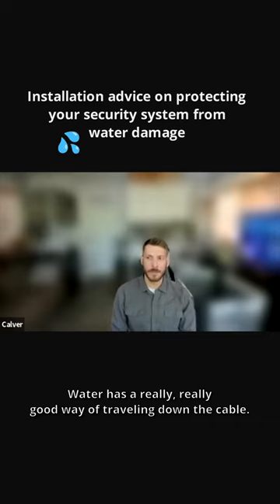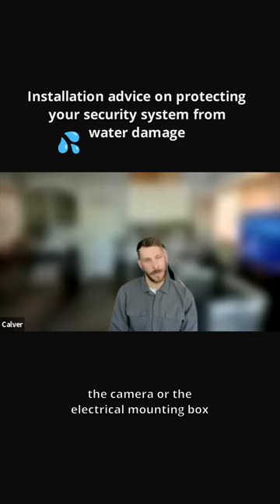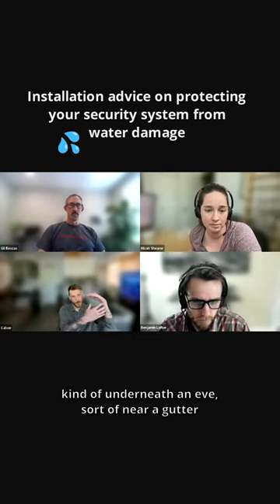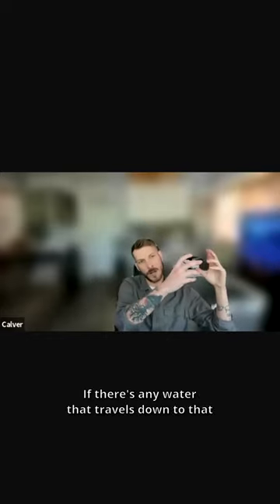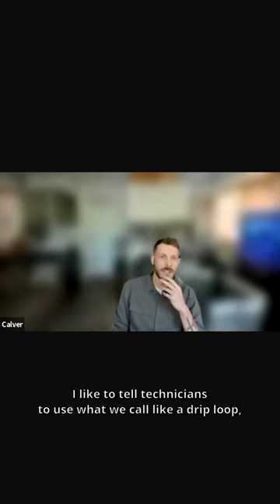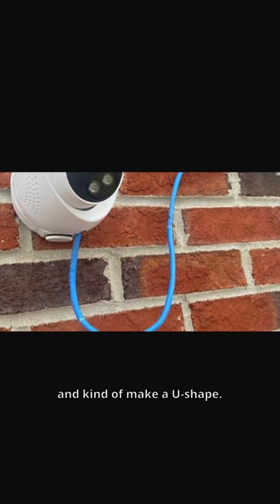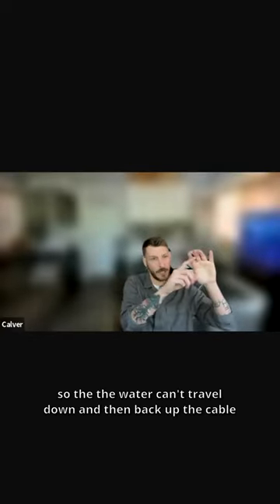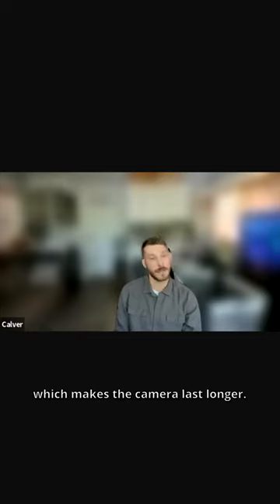Meet the Drip Loop! Avoid Security Camera Water Damage